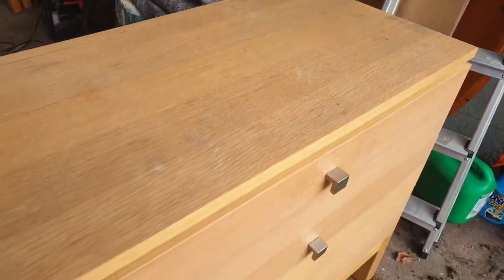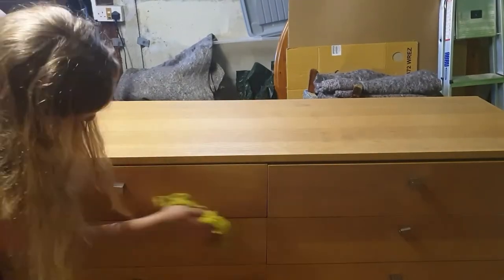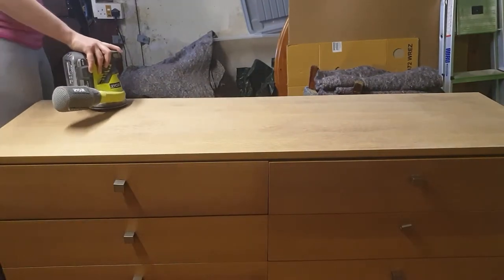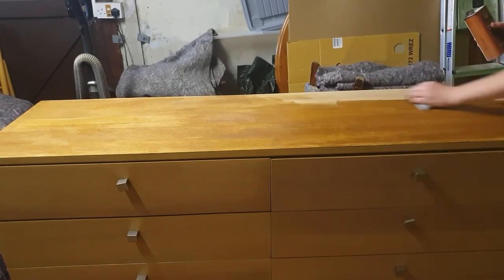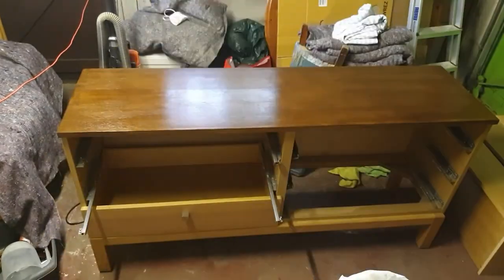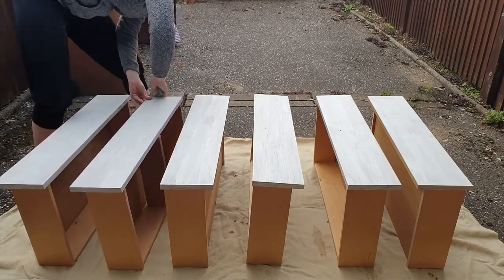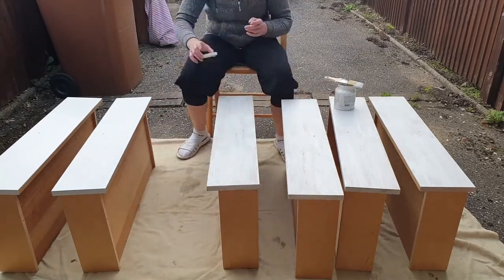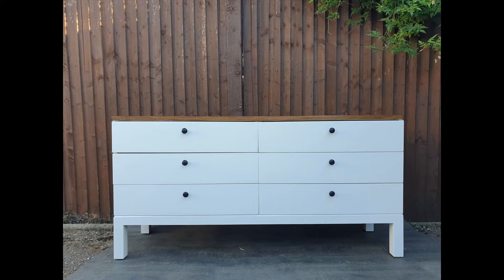upcycling an MDF dresser - How to paint laminate wood?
It's been a while since my latest video, we were moving house and just managed to settle in now! :)
This chest of drawers was actually mine for a few years now. One of my clients was in need of a dresser like this, but there was nothing available for a long time, so I decided to make this drawers for her, and change my bedroom up a bit! The colour combination was totally her idea, and although I'm not into bright colours, I have to tell you that I totally fell in love with it and will absolutely use it on my other projects! She was very happy with the results, I hope that you like it too! See you in a few weeks! Bea :)

Products used: Zinsser BIN Shellac-Based primer
Paint: Fusion Mineral paint in Casement colour
Stained varnish for the top: Ronseal Diamond hard Walnut Satin Wood varnish (was currently on sale in B&Q)
Handles/drawer knobs: Amazon